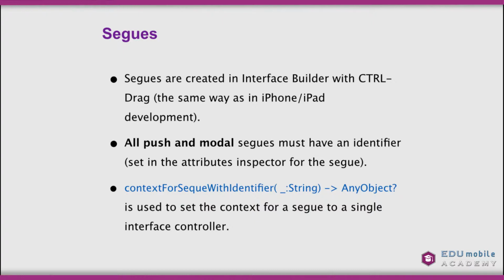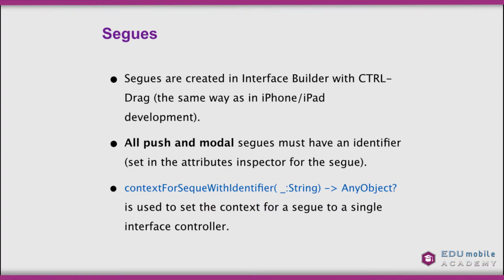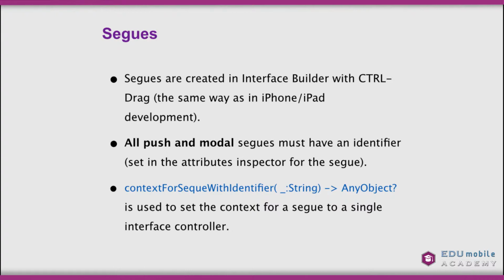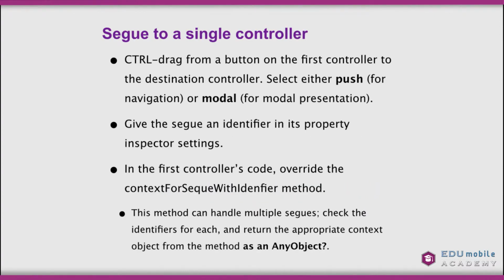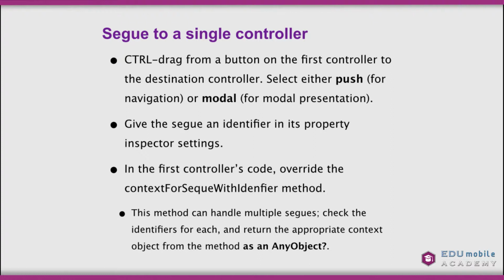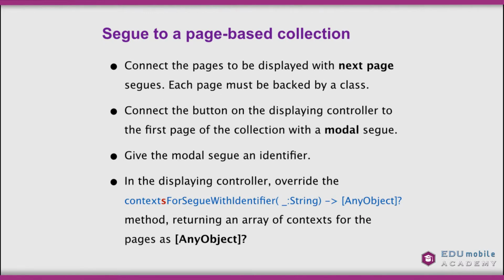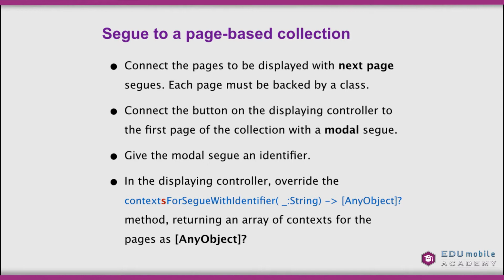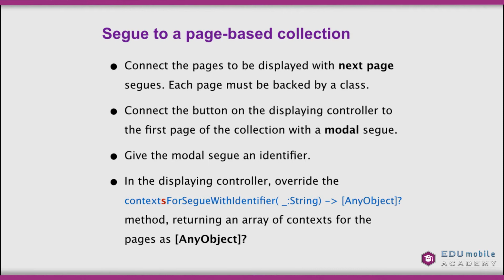Apple Watchkit - Essential Training - Ep 10 - WatchKit Interface Controller Part 2 (Segues)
Apple WatchKit Essential Training Course will teach you how to build Apple Watch apps, and how to deploy them onto the App Store. You

will learn to write native apps for Apple Watch using Xcode, the iOS SDK and Swift.

This is a video tutorial series aimed at developers wanting to master the skills in WatchKit development.

WatchKit Development Tutorials - Learn Apple WatchKit Essential Training : Ep 10 -  WatchKit Interface Controller Part 2 (Segues)